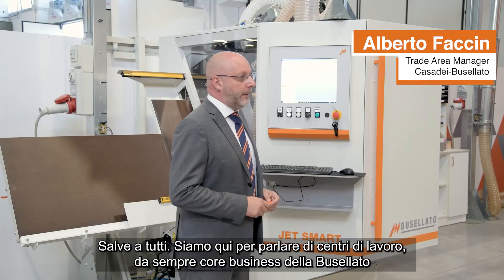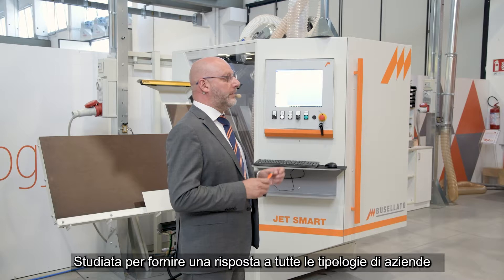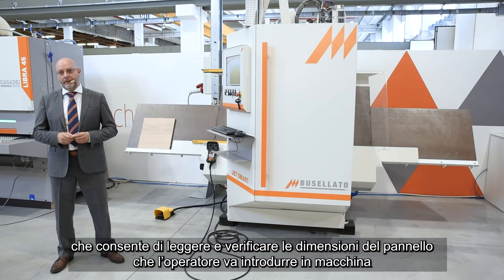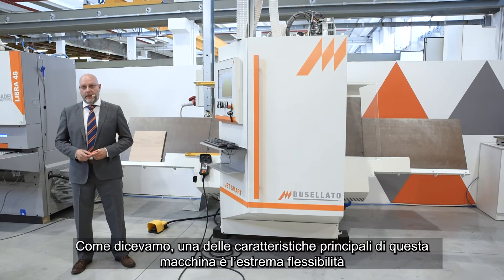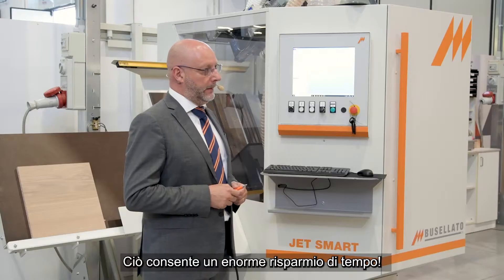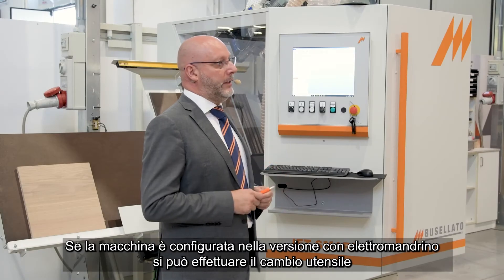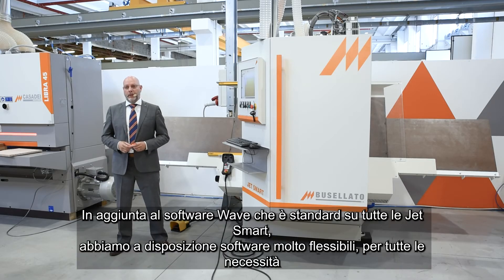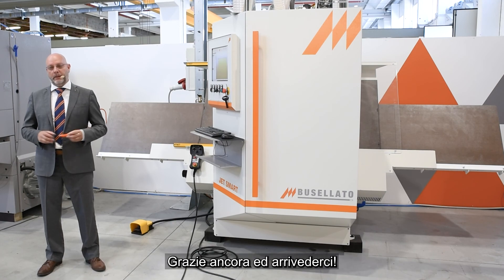Jet Smart - Foratrice Automatica Casadei Busellato - Drilling center Casadei Busellato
Foratrice automatica, estremamente flessibile e veloce per lavorazioni precise e diversificate a lotto 1 equipaggiata con elettromandrino per lavorazioni di fresatura. Automatic drilling machine, extremely flexible and fats for precise and various 1 batch processings. Equipped with electro spindle for milling operations